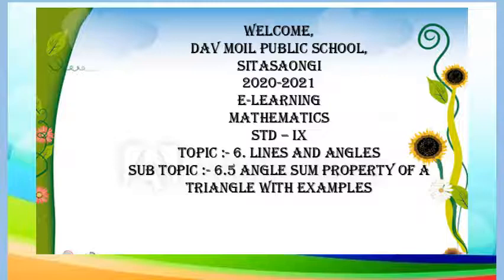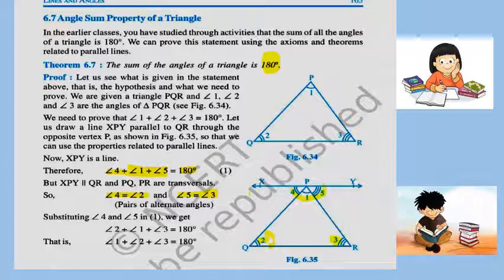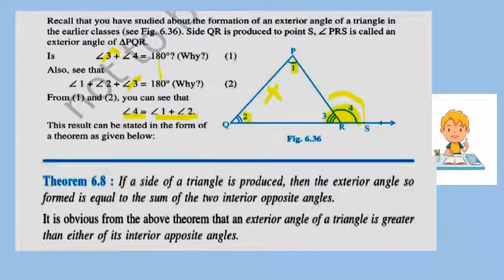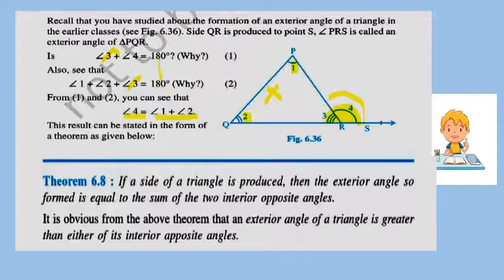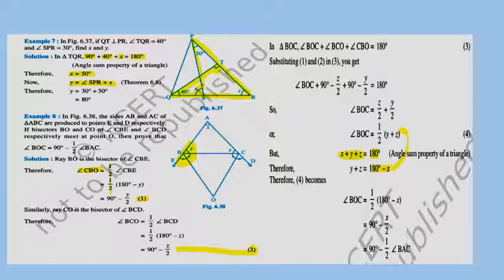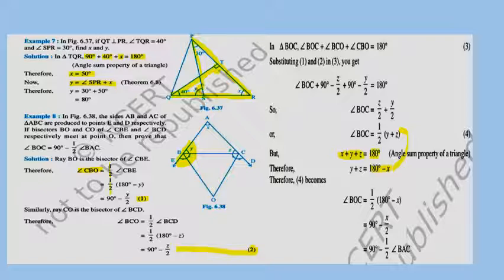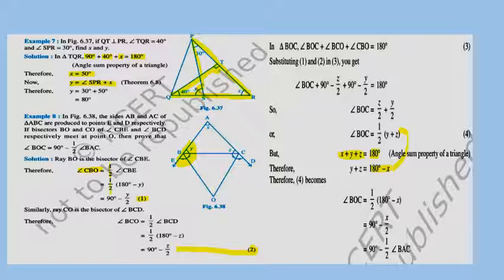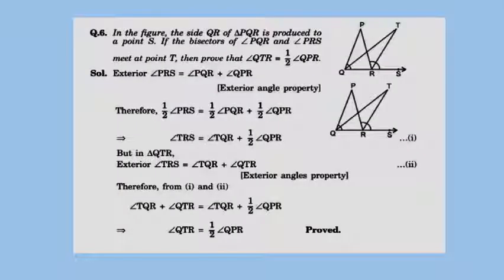STD IX Maths Lines And Angles Angle sum property of a triangle with examples